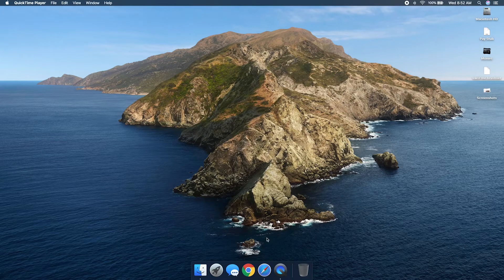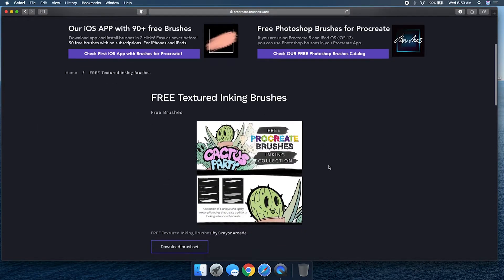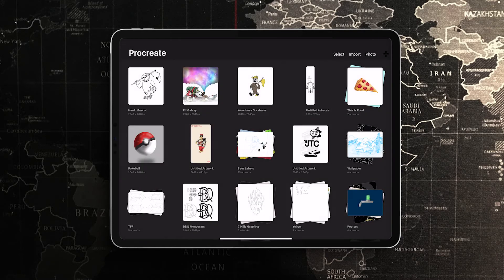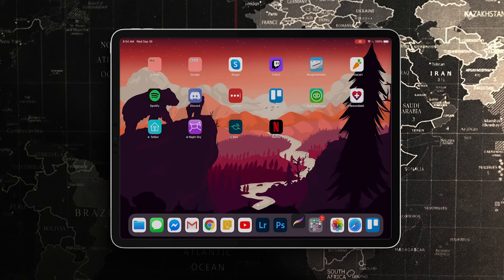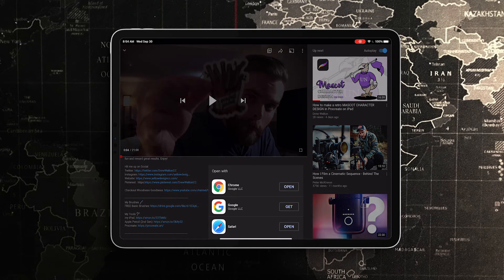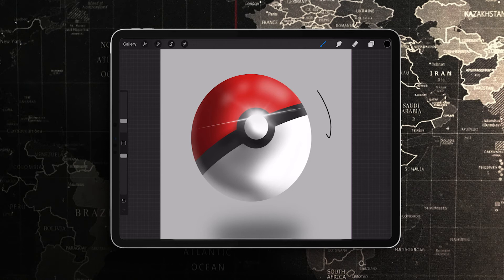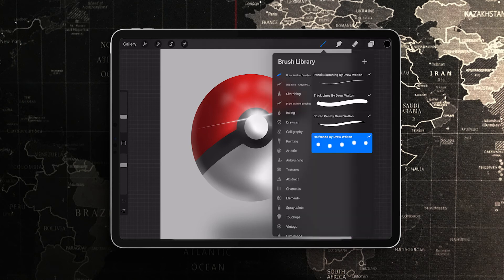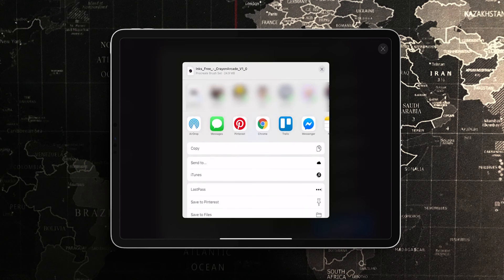How to install PROCREATE BRUSHES on iPAD | 5X UPDATE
Whats up everyone! In this Procreate Tutorial we will be learning how to download and install new brushes in Procreate from a MacOS device and directly from an iPad. These methods are the easiest ways to add new brushes to your library! I'll also show how to share brushes from the Procreate App! Enjoy 👍🏻

My Tools 🛠
my iPad
Apple Pencil (2nd Gen)

✌️ - Drew